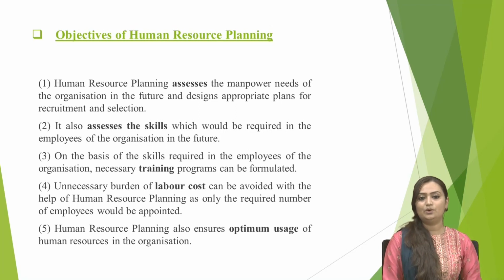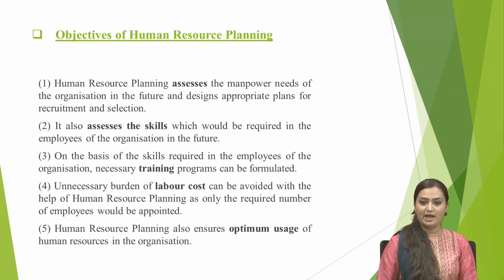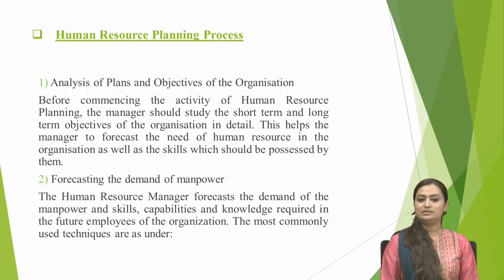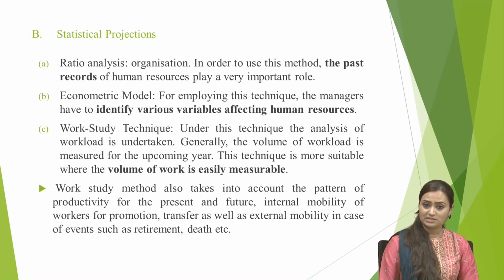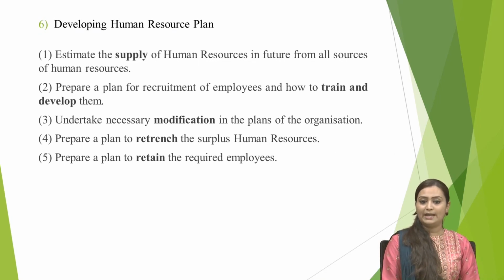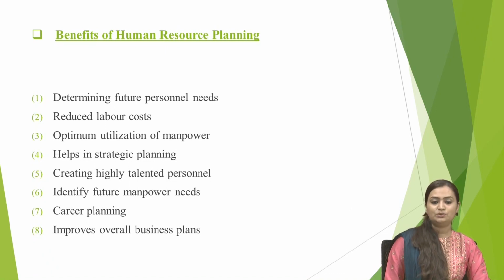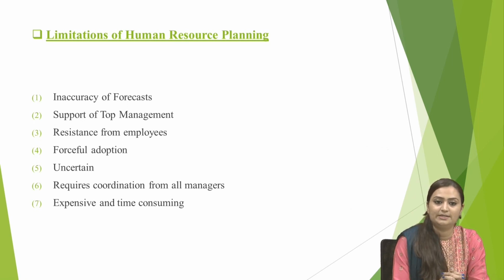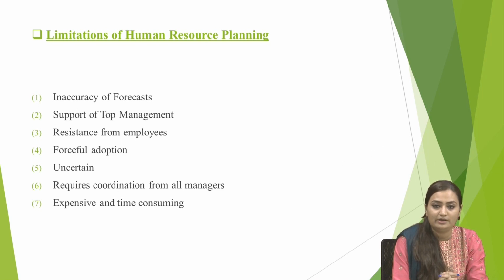BBAR -302 Block-01 Unit-02 HUMAN RESOURCE PLANNING